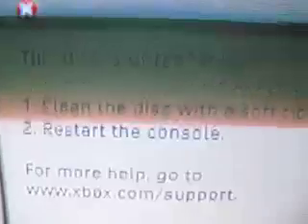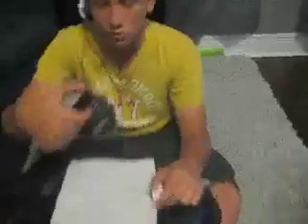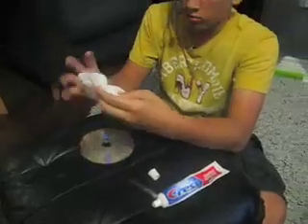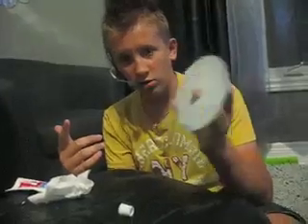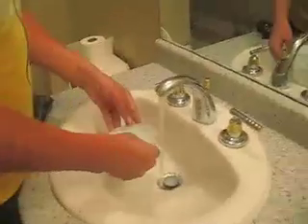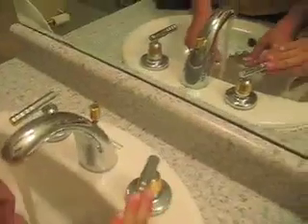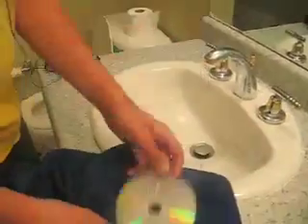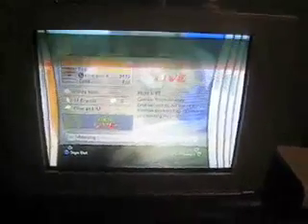How to fix broken disk's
how to fix broken disks